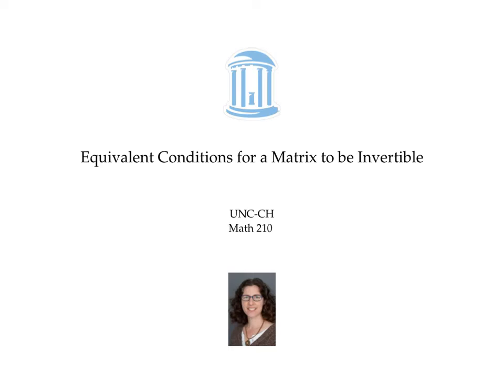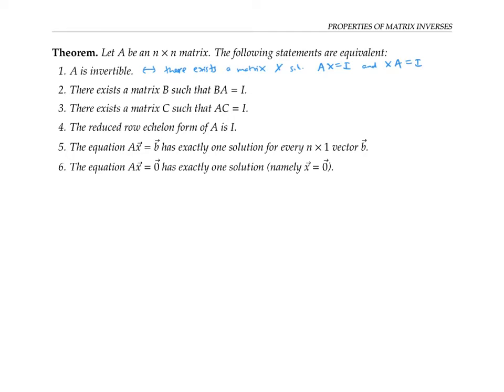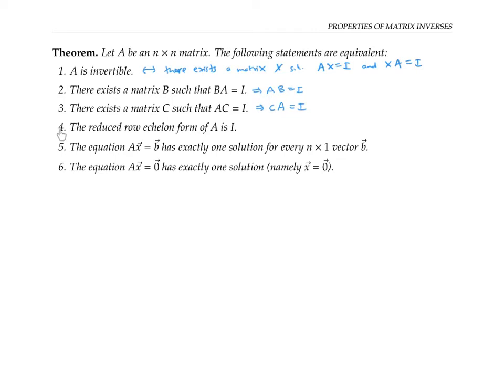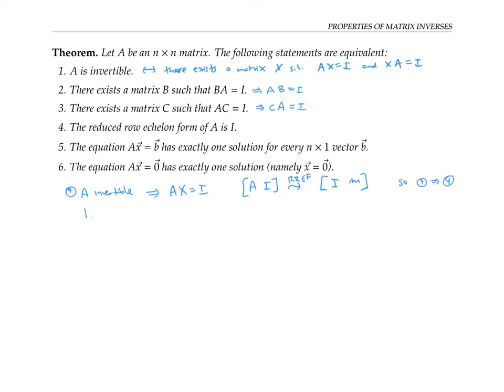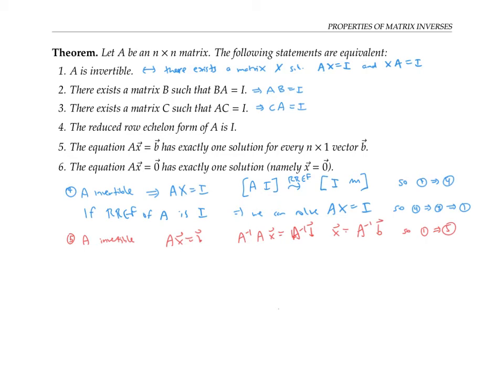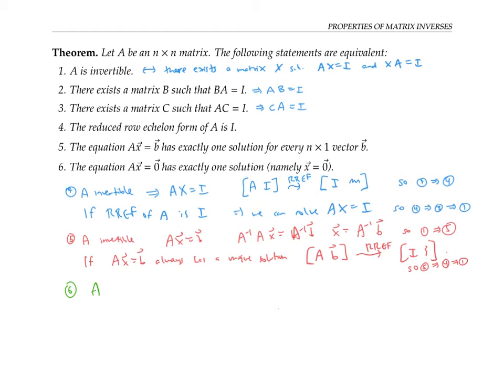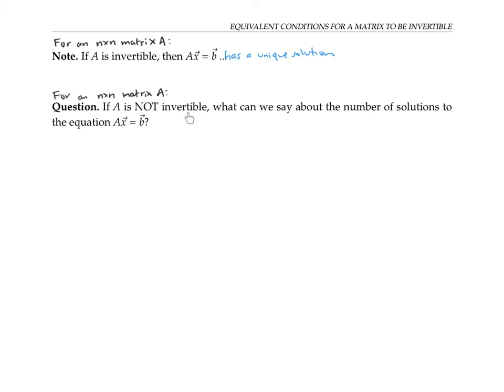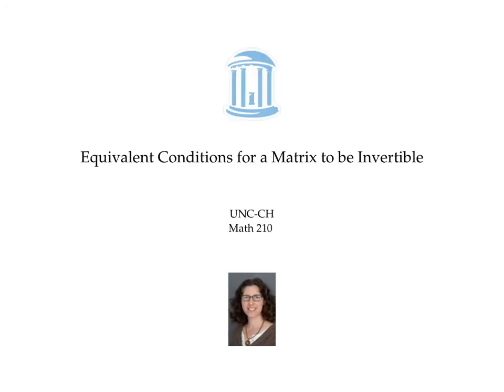Equivalent Conditions for a Matrix to be Invertible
A matrix is invertible when it row reduces to the identity matrix. This idea is behind several other equivalent conditions for a matrix to be invertible.